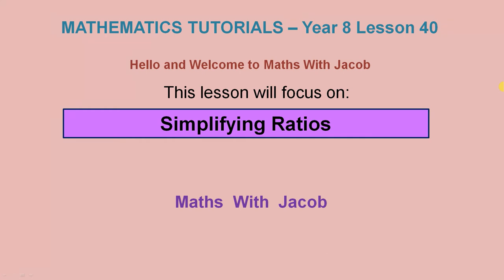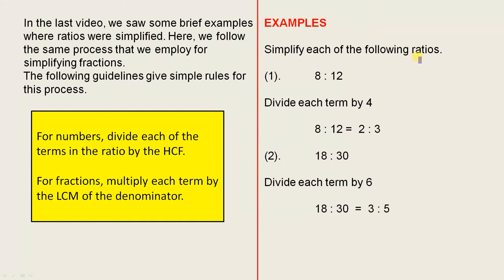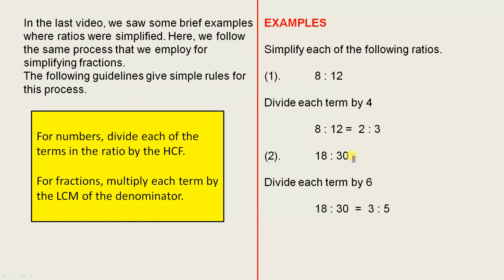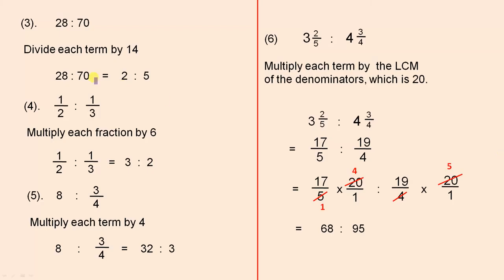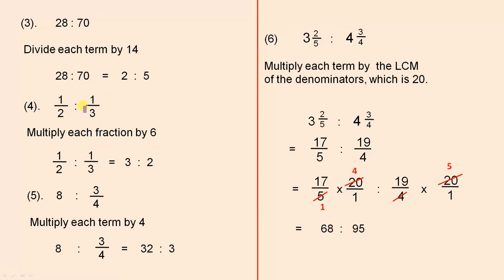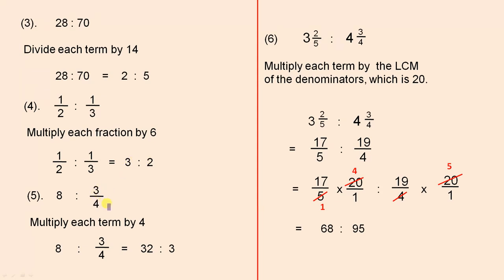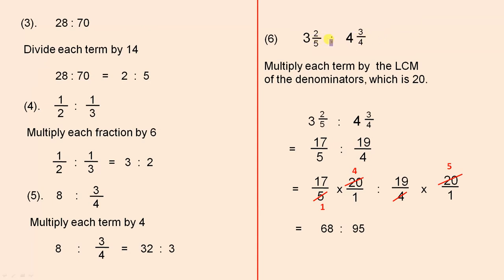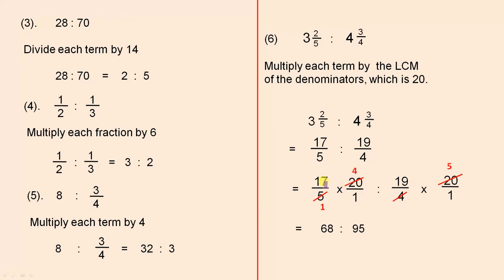Simplifying Ratios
This video shows how to simplify ratios.